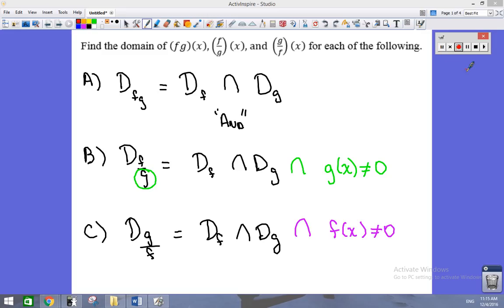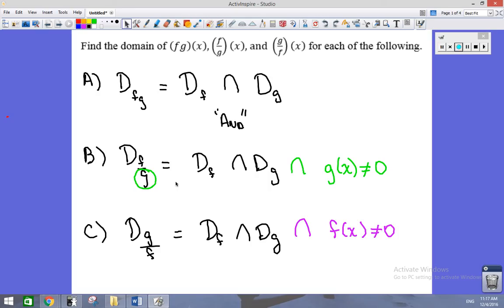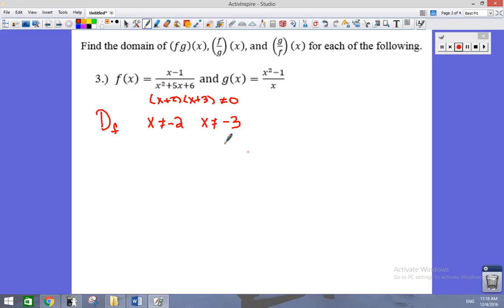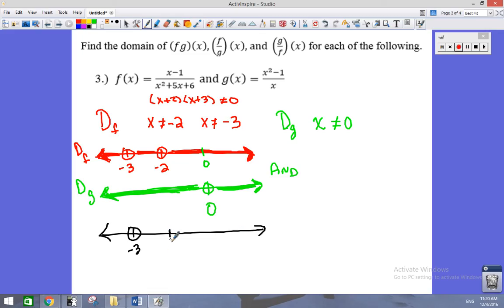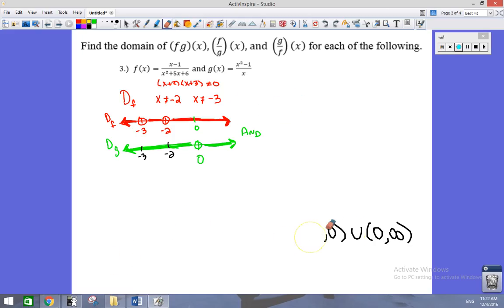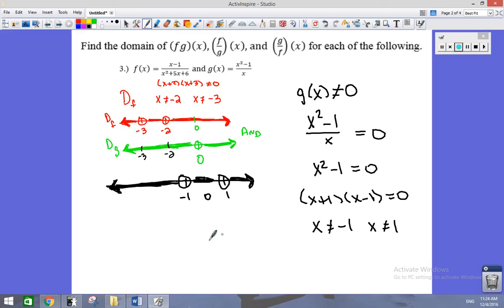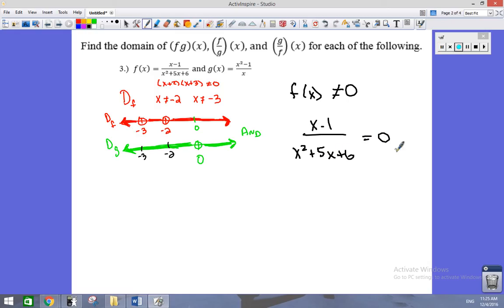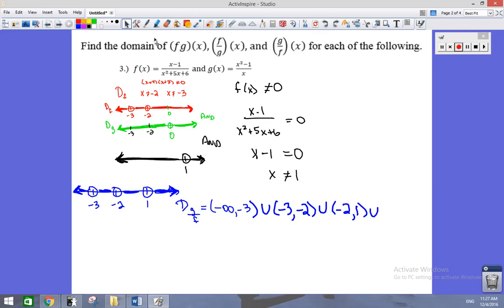CA Quiz Prep for Wed Quiz on 12 7 problem 3 solution